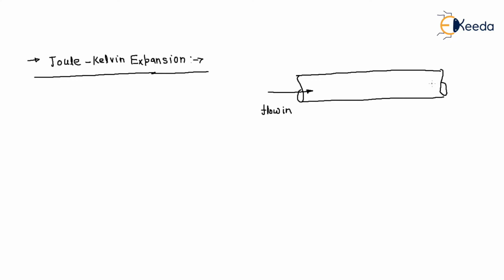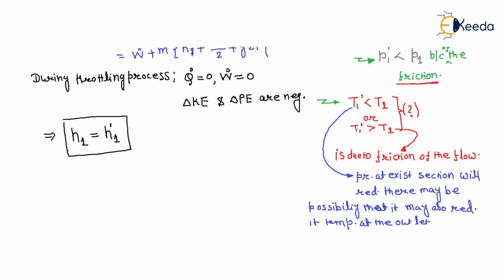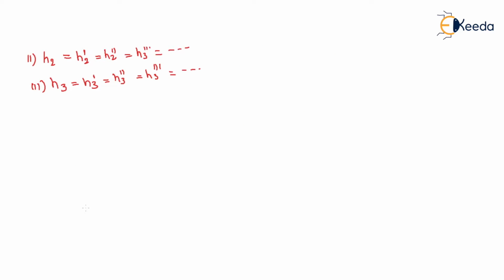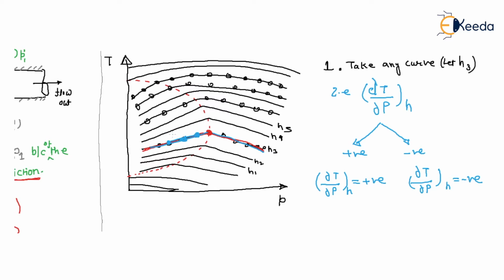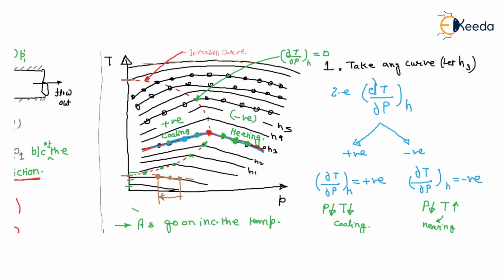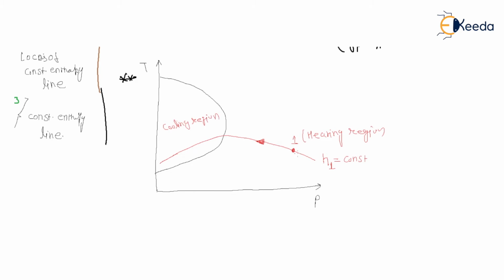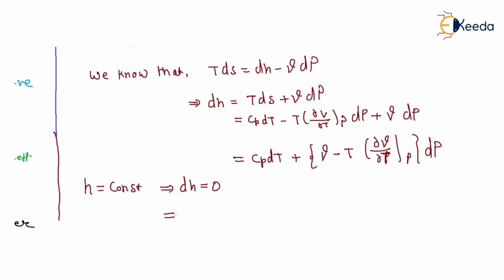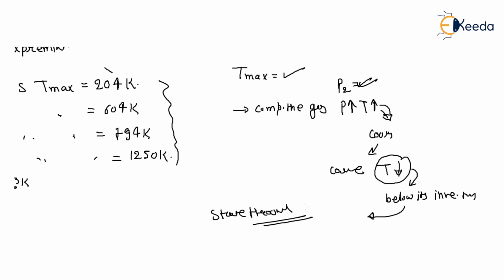Mastering Joule-Kelvin Effect |Thermodynamic Properties Relations | GATE Mechanical Engineering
In this comprehensive video, we delve into the intricacies of the Joule-Kelvin Effect, a fundamental concept in thermodynamics. Through simplified explanations and illustrative examples, you'll gain a deep understanding of this phenomenon. Whether you're a student preparing for the GATE Mechanical Engineering exam or simply interested in the subject, this video will provide you with the mastery you need. Join us in unraveling the secrets behind the Joule-Kelvin Effect. Don't miss out on this opportunity to enhance your knowledge in thermodynamic properties relations.

Happy Learning.